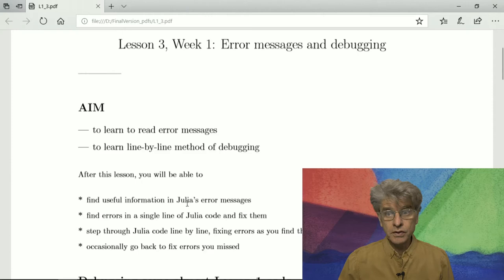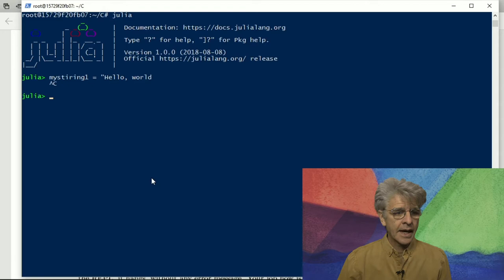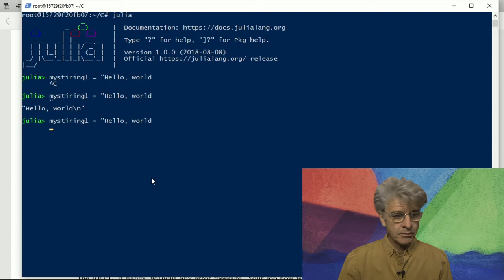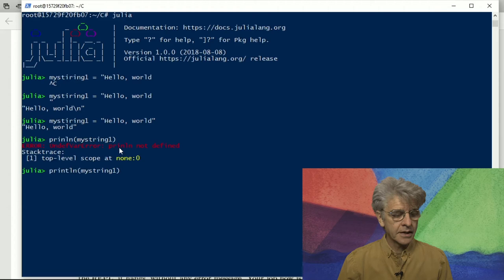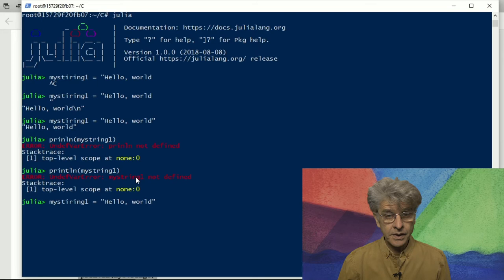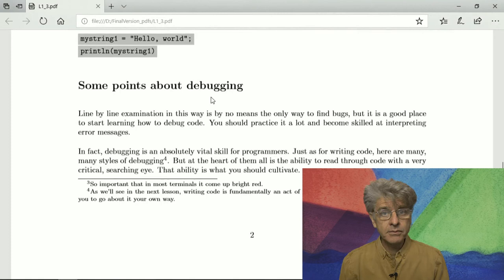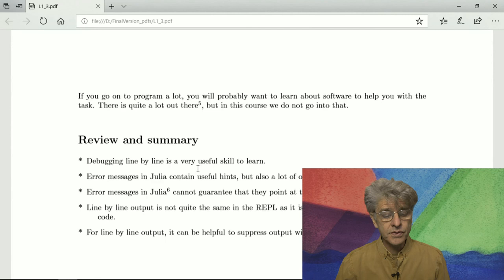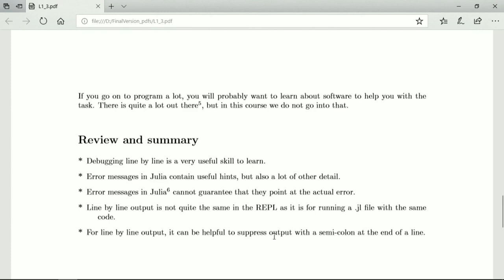Debugging and Error Messages | Julia Programming For Nervous Beginners (Week 1 Lesson 3)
A short lesson, to encourage you to make friends with error messages---they can be very, very helpful!

00:00 Welcome
00:53 First examples of debugging
04:35 Some further points